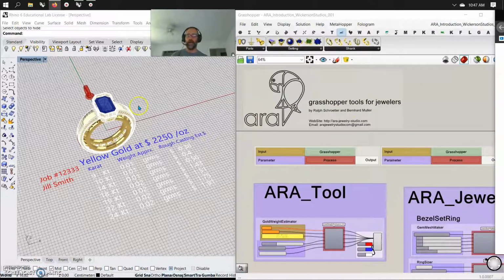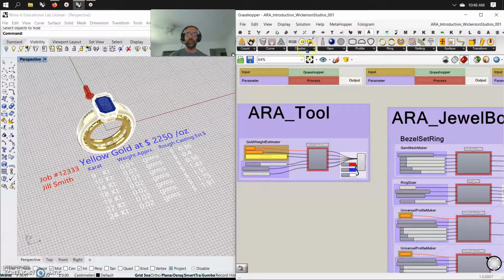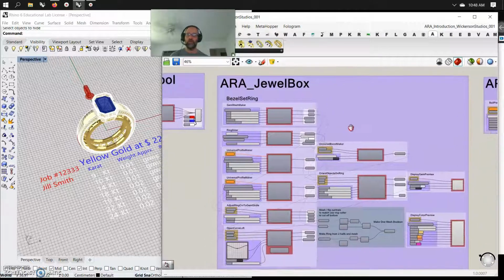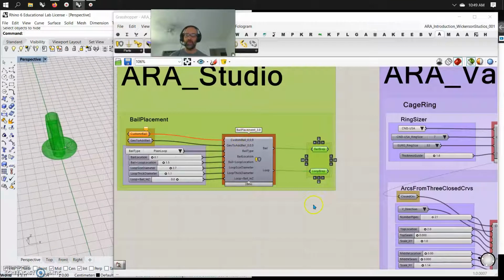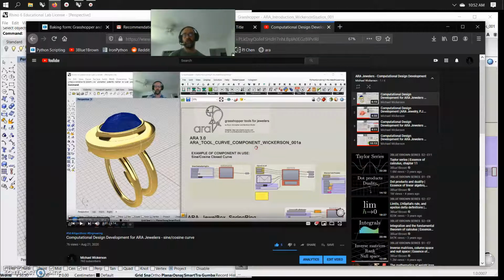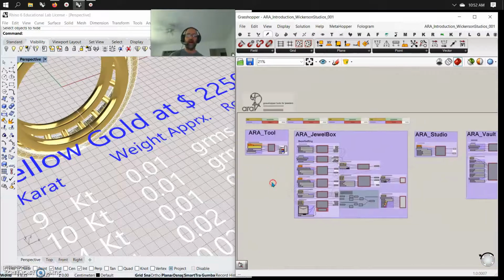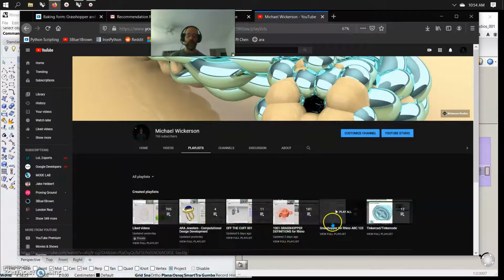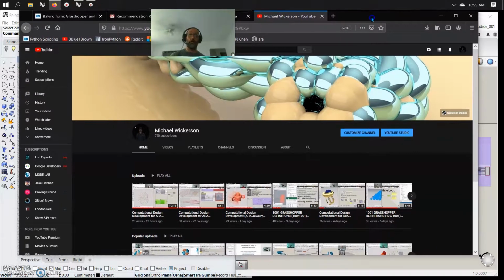Computational Design Development for ARA Jewelers - Introduction